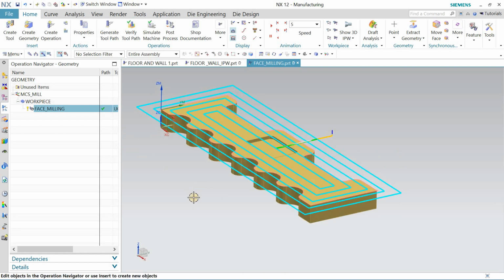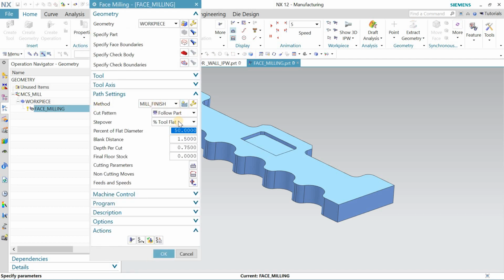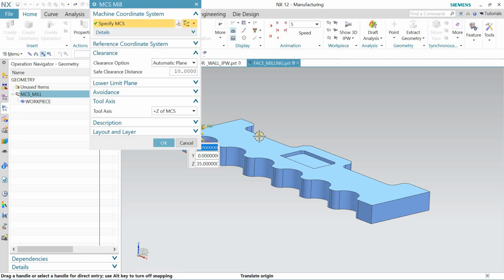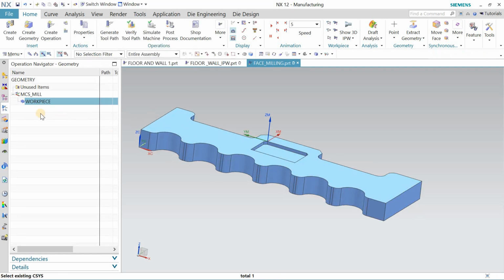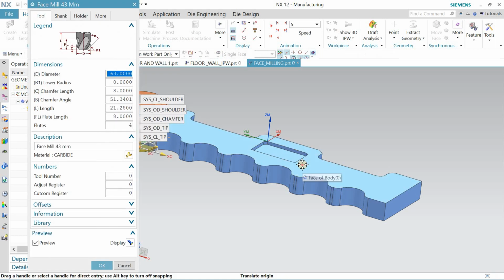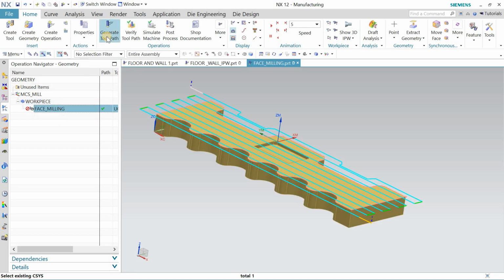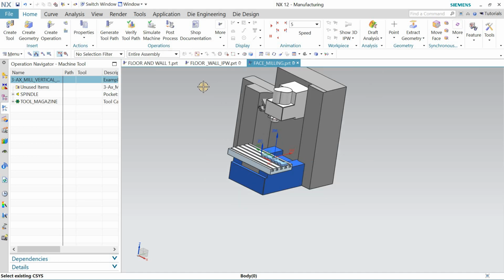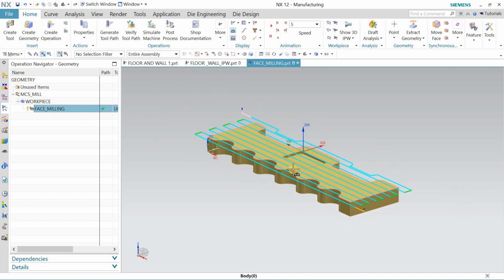with boundries tutorial for beginners